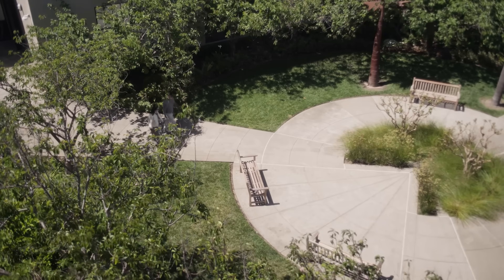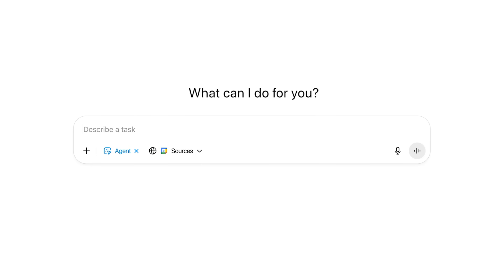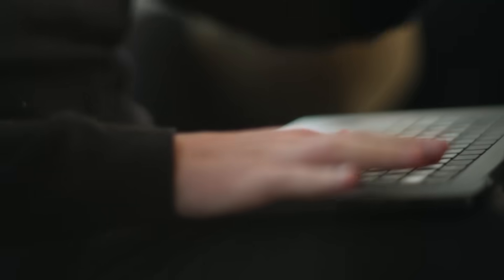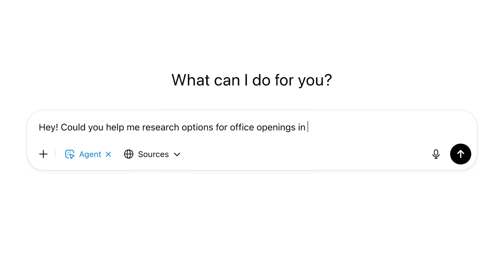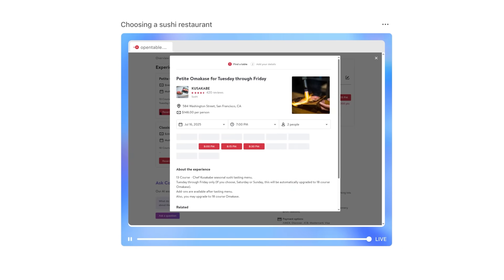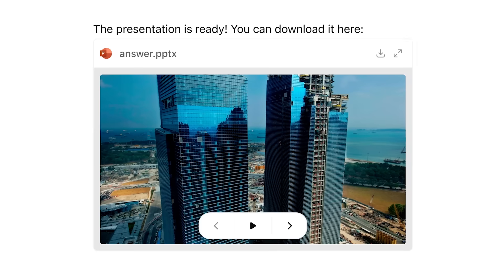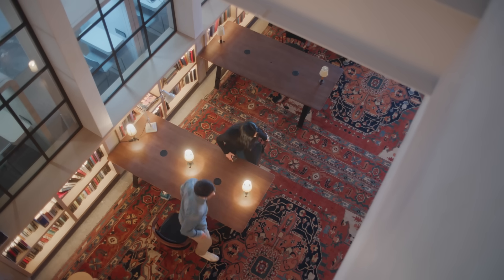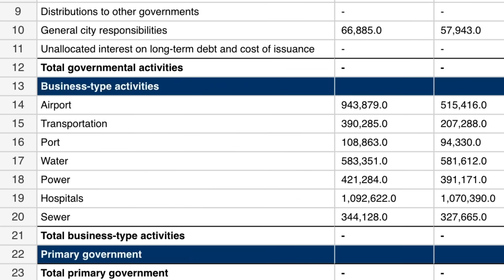Introducing ChatGPT agent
ChatGPT agent can browse the web, book appointments, and make purchases like you would—searching, scrolling, and clicking.